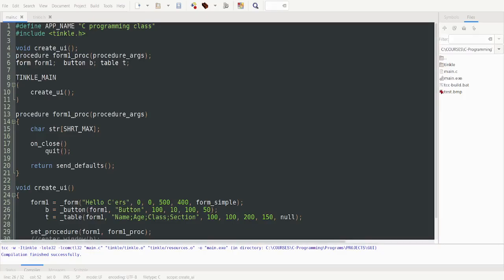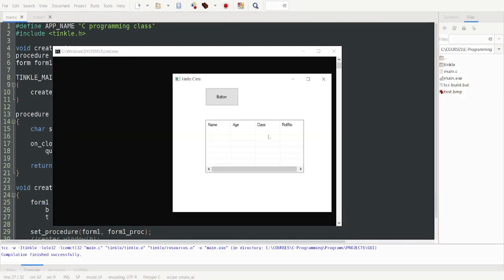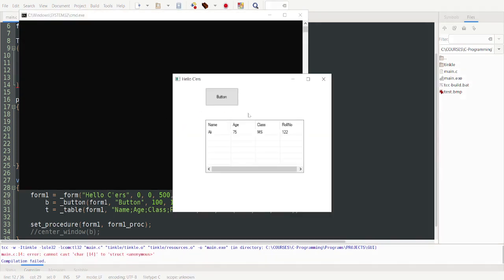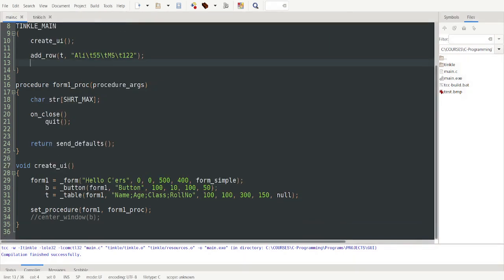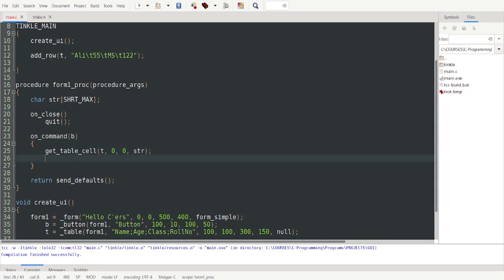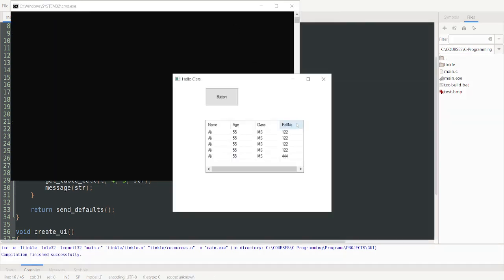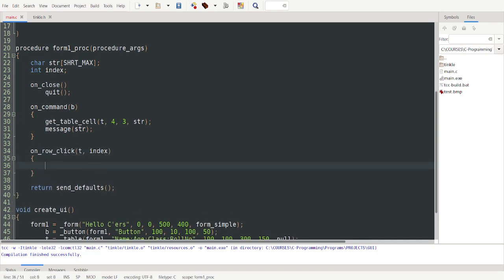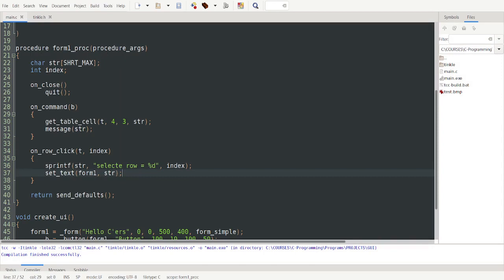Table control Columns, Rows, events (Windows GUI Programming in C) - using Tinkle